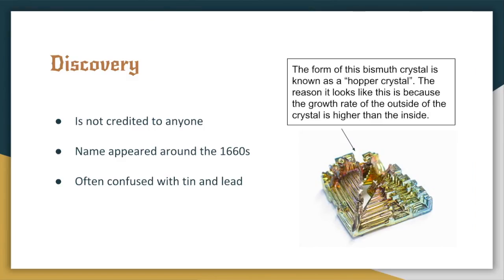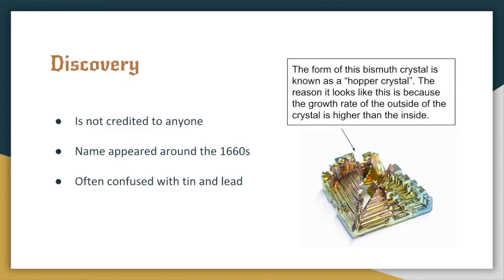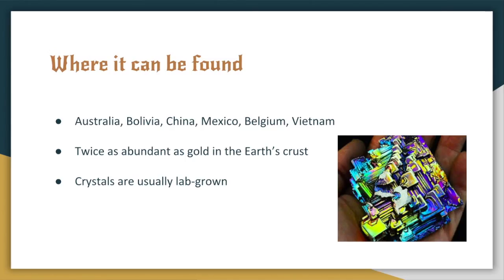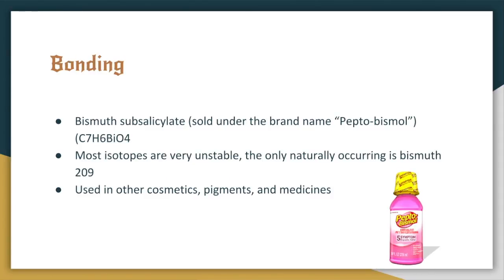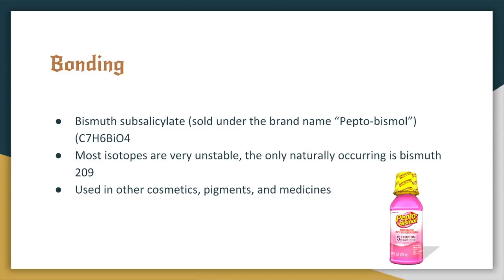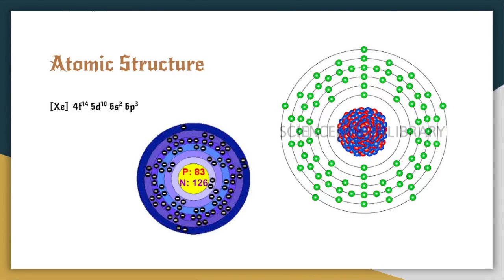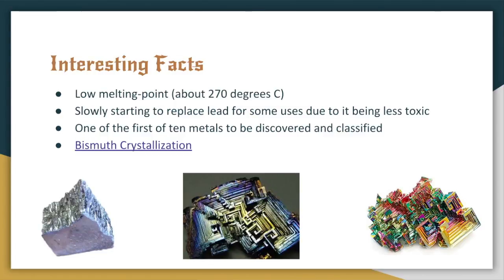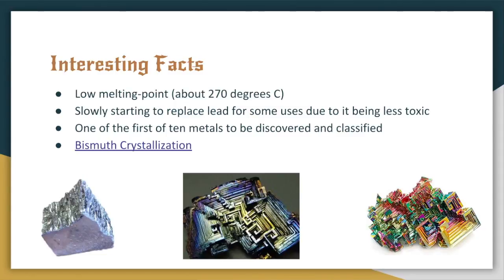My Movie 1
Bismuth Presentation for Expo Night